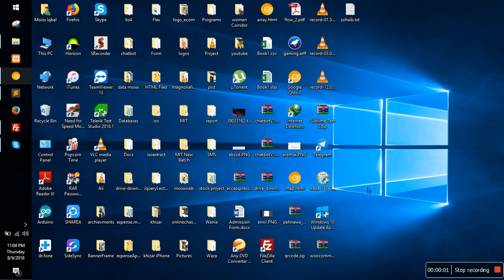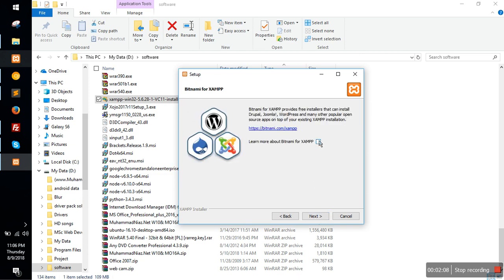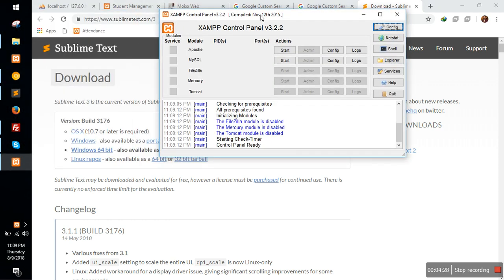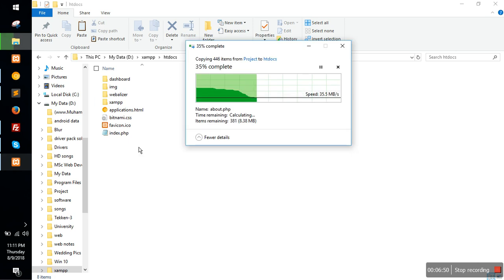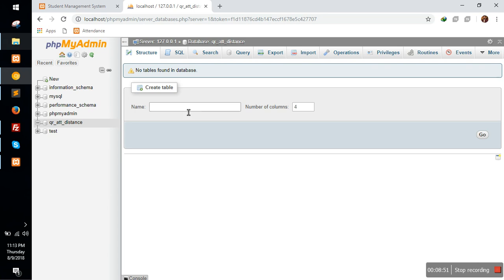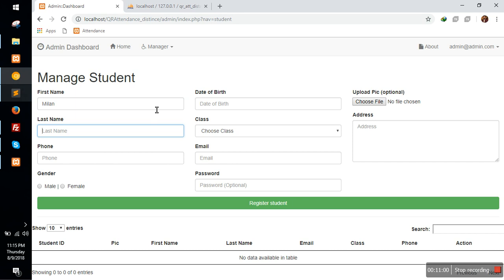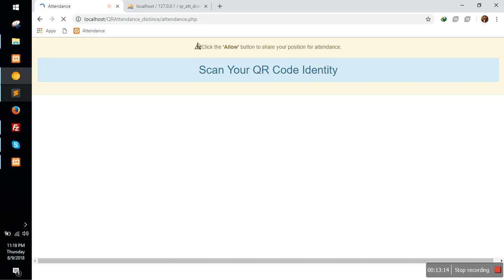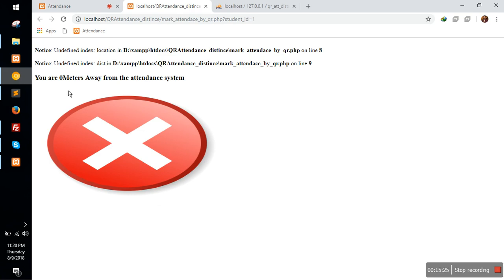Explain QR Attendance Part 1